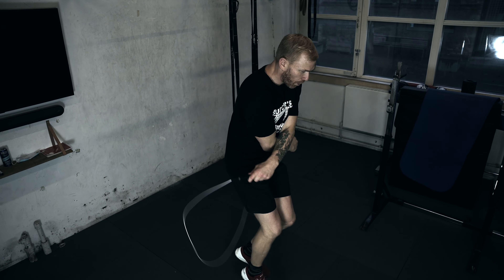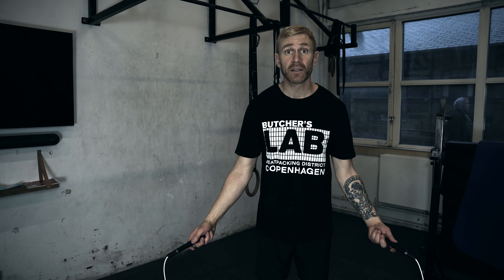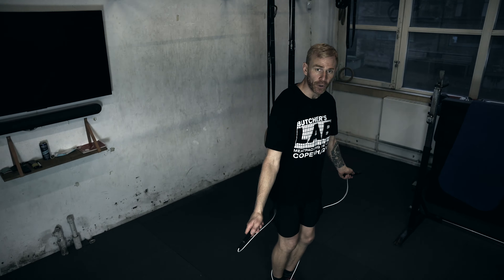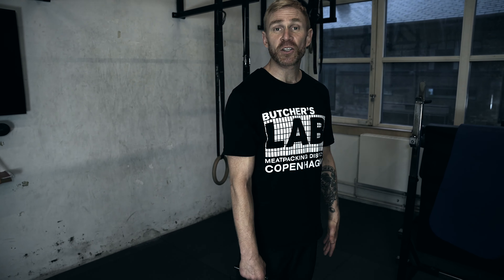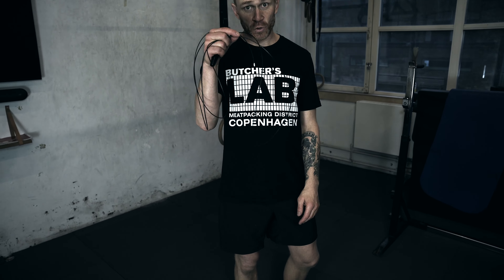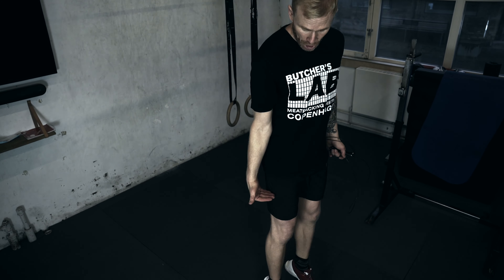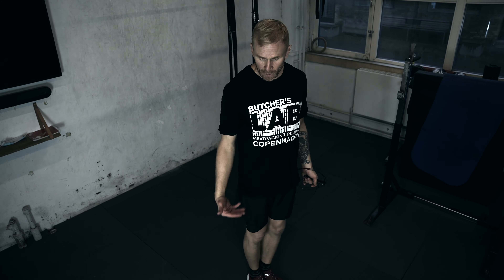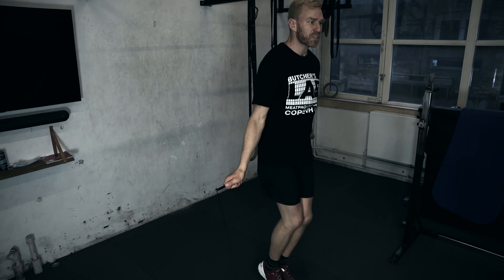2 tricks on jump rope with Henrik Affe